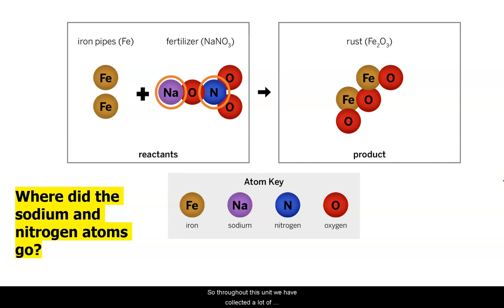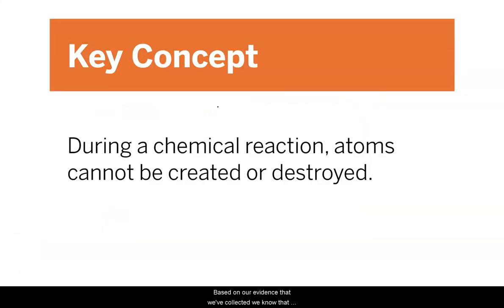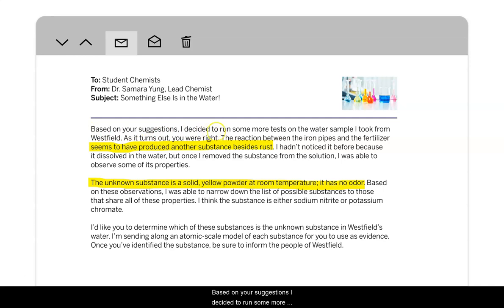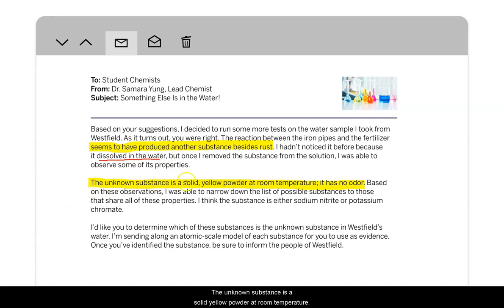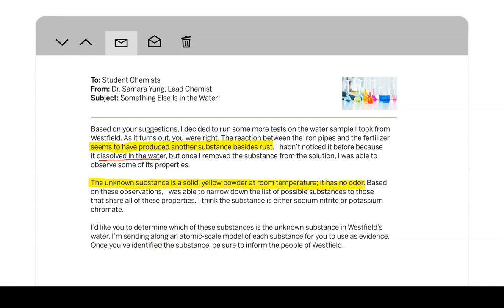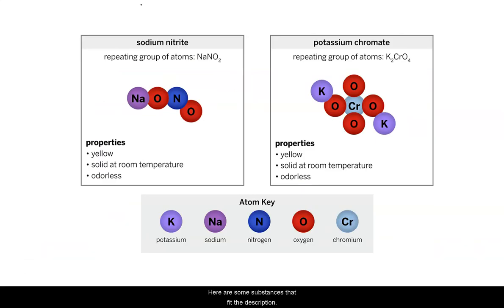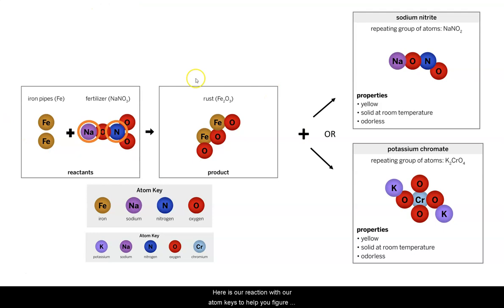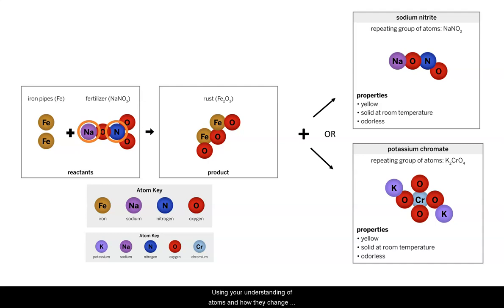Grade 7: Chemical Reactions, Lesson 5 (Part 3 of 4)